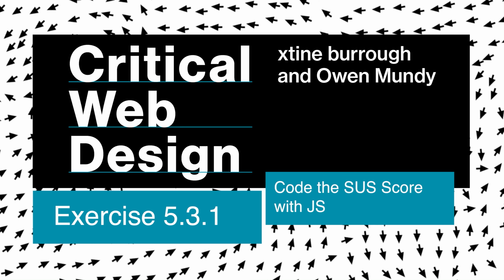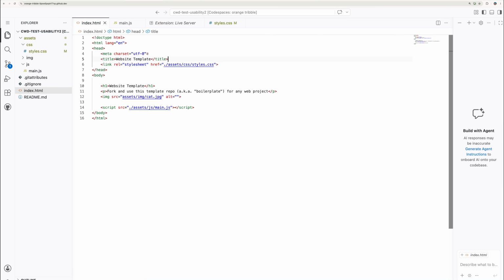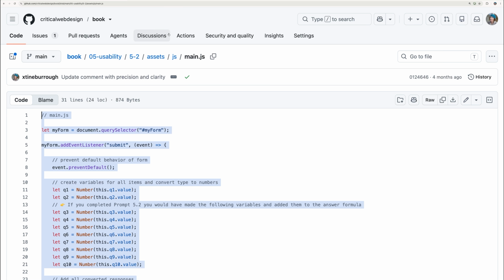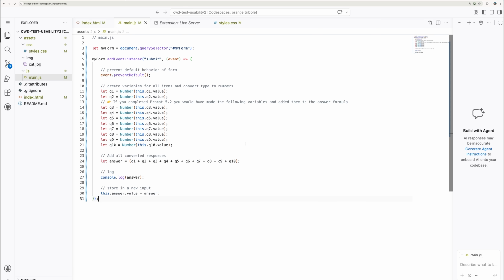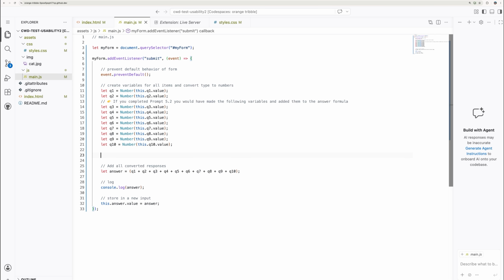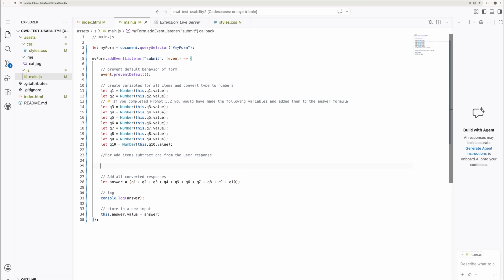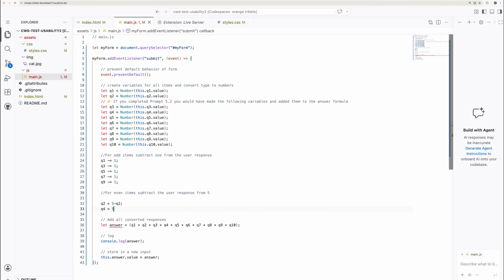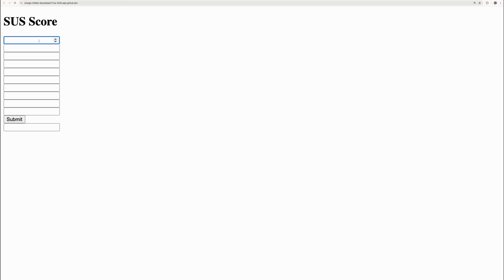5.3.1 Code the SUS Score with JS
A demonstration of updating a form in JS from Exercise 5.3.1 in Critical Web Design (MIT Press 2026).